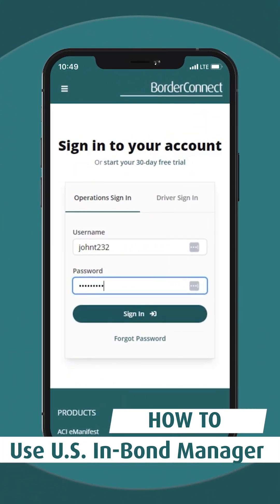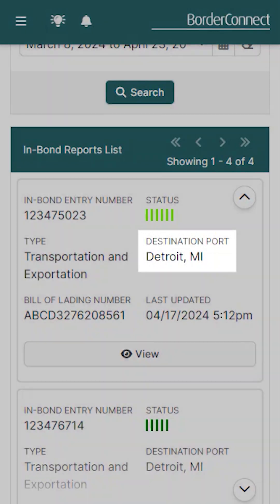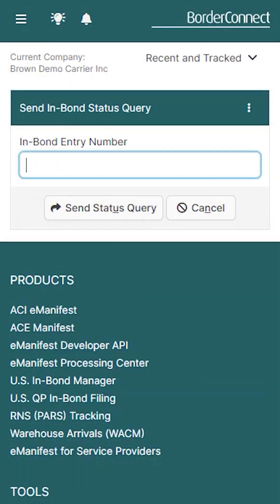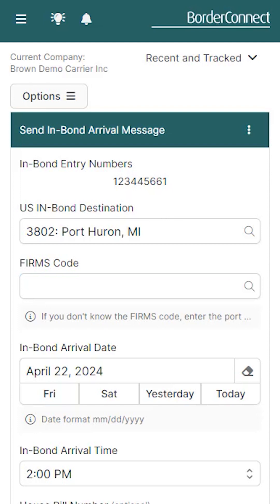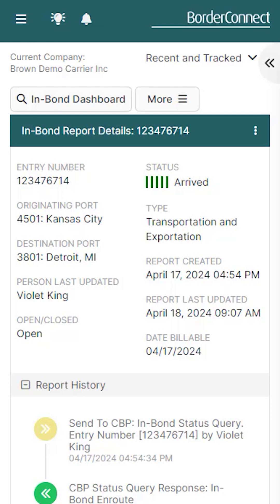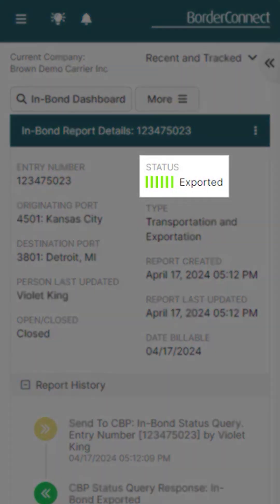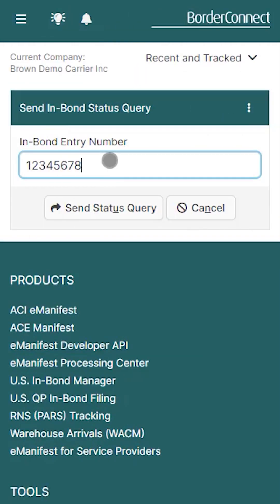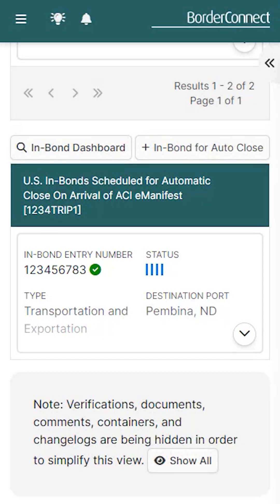How to Use BorderConnect's U.S. In-Bond Manager With a Mobile Device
In this tutorial video, I will show you how to use BorderConnect's U.S. In-Bond Manager and navigate the in-bond dashboard using a mobile device. I will also show you how to send status queries and how to arrive and export your in-bond shipments.

I will also provide instructions on how to link your U.S. in-bond shipments to ACI eManifests to set them up to be automatically arrived and exported upon arrival in Canada.